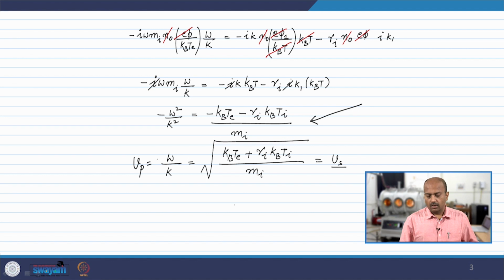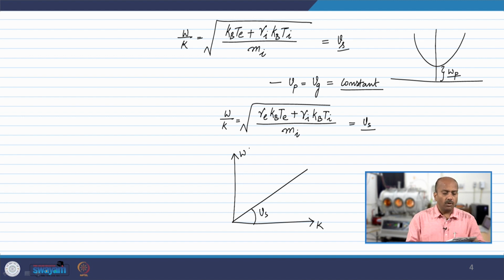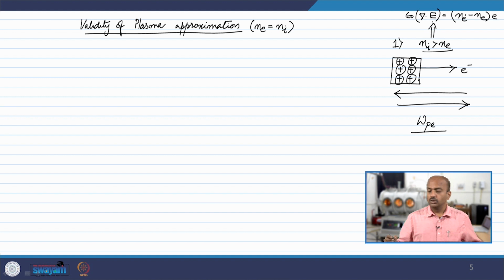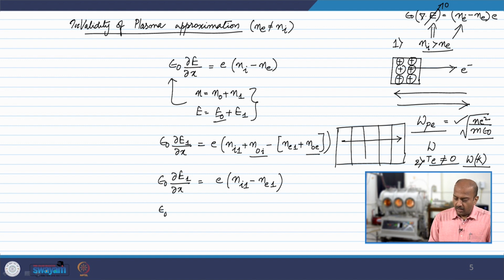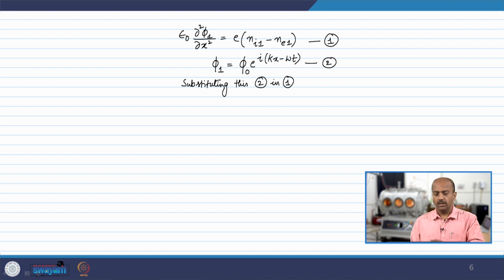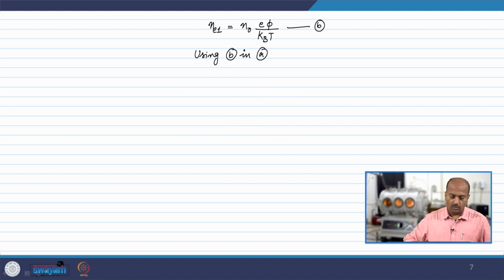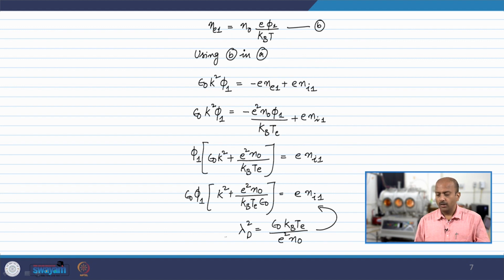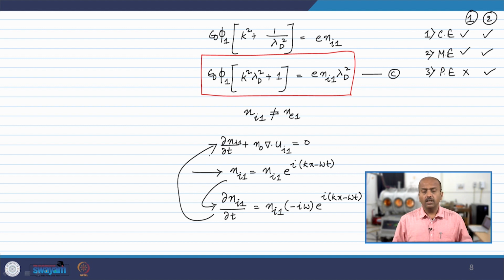Lecture 48: Invalidity of Plasma Approximation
In this lecture, it is explained how the motion of a wave in plasma is affected when the plasma approximations are not valid. A case of wave motion in plasma, where the number of electrons is not equal to the number of ions, has been discussed in detail.